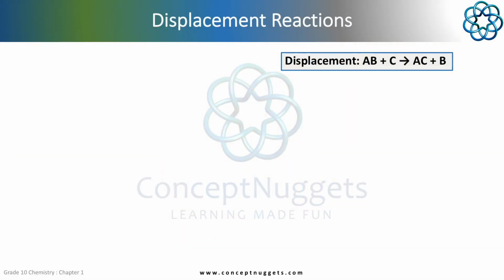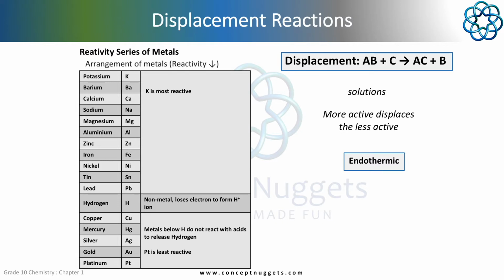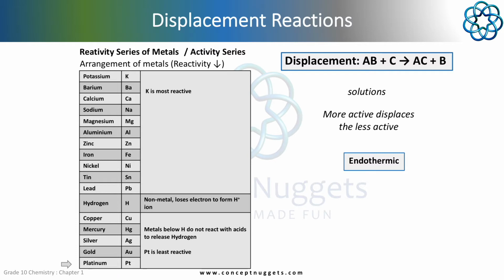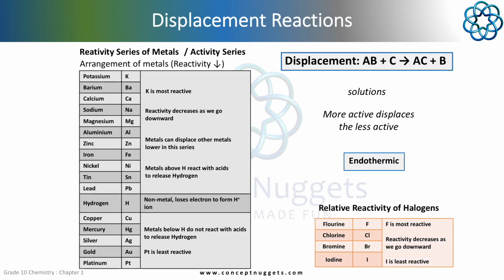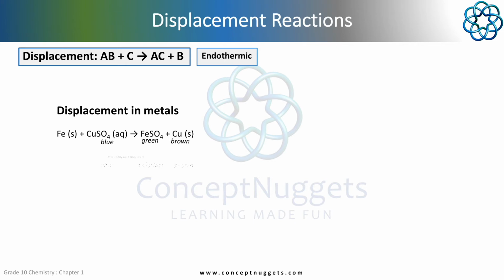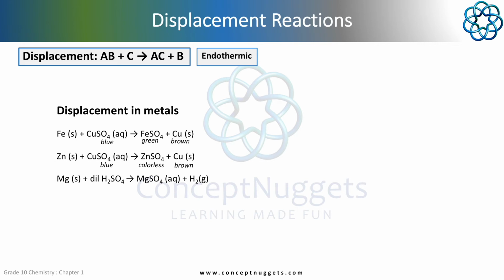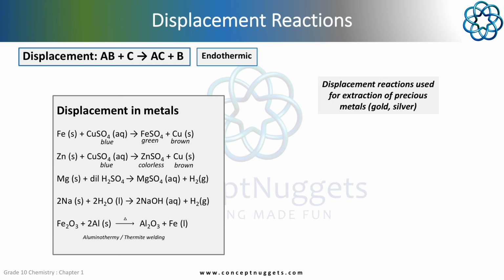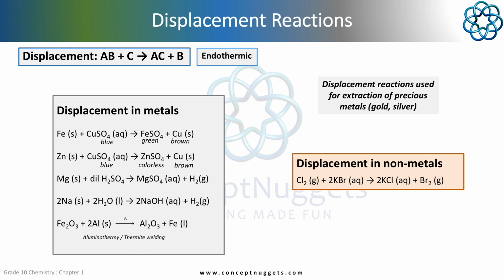Displacement Reactions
This video gives a quick explanation of the Displacement Reactions with examples.